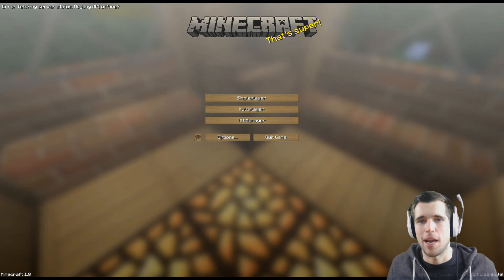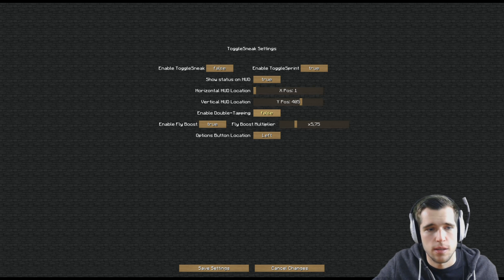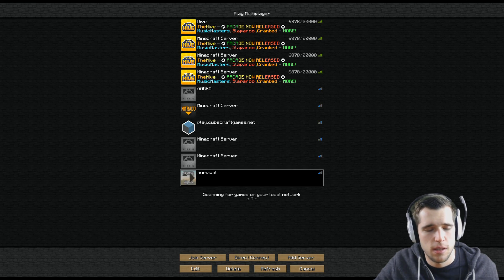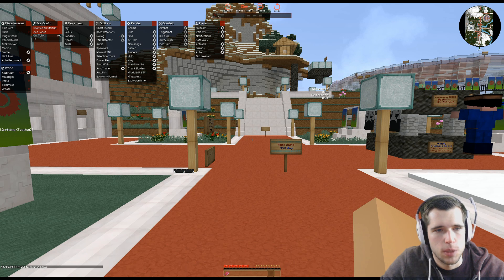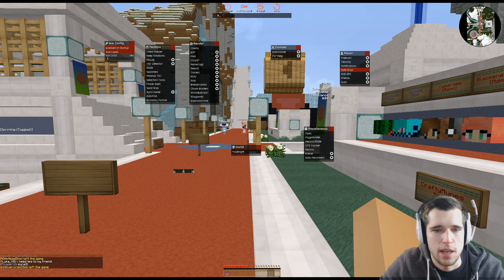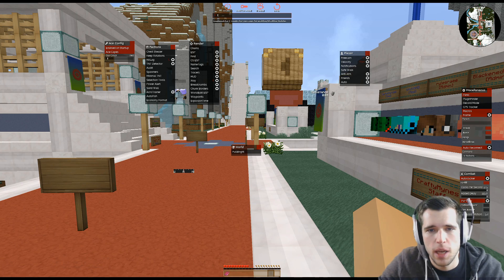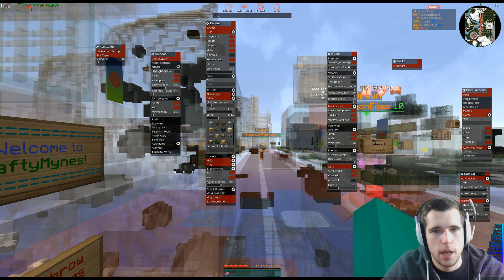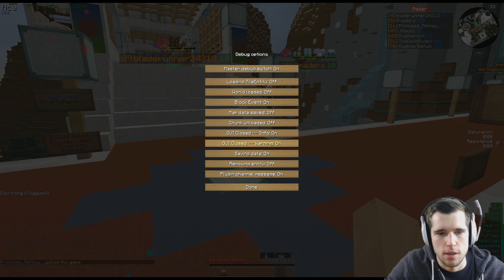Minecraft - ACE Hacked Client 1.8.9 - 1.8.x - Minecraft Hacked Client - ITXtutor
GUI Button: Right Shift
commands : .help

Installation:

1)Open Minecraft Folder ( Hit start and type  %APPDATA%  and hit enter -- search for .minecraft folder)
2)Open version folder
3)Create folder wit name of the hack
4)Put Jar and Json file in there
5)Rename the Jar and Json file to the same name like the Folder !
6) Open the json file with notepad
7) Edit the ID to Name of the folder
8)Open Launcher
9)Create new / edit Profile
10)Go to use version and select the hacked Client
11) load up the Profile and start minecraft